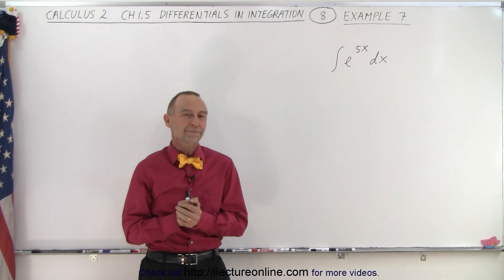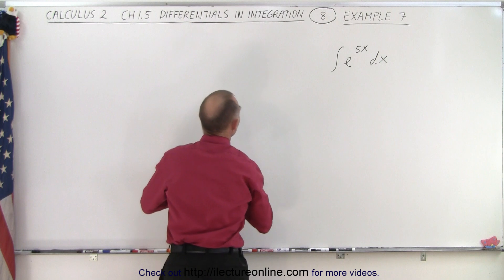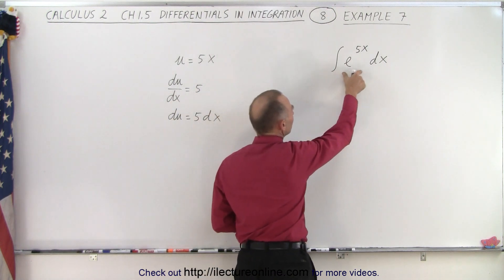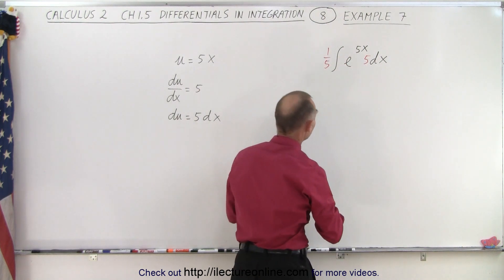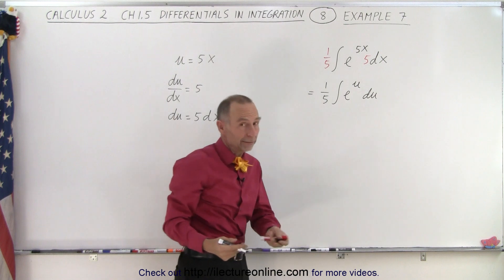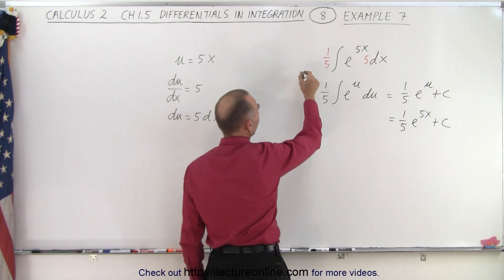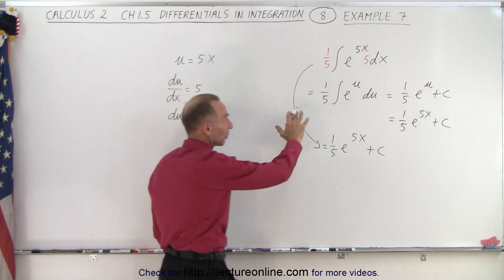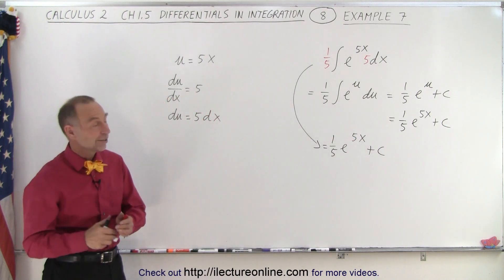Calculus 2: Ch. 1.5 Differentials in Integration (8 of 10) Example 7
We will solve this integration by first finding the differentials. Example 7